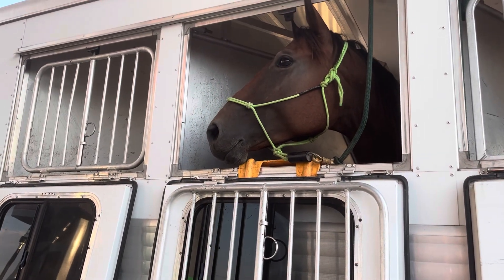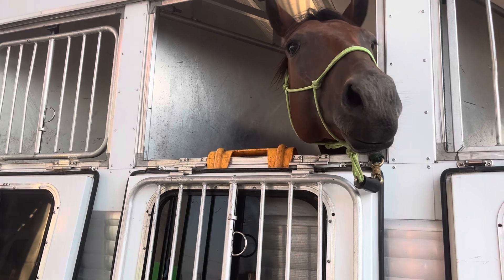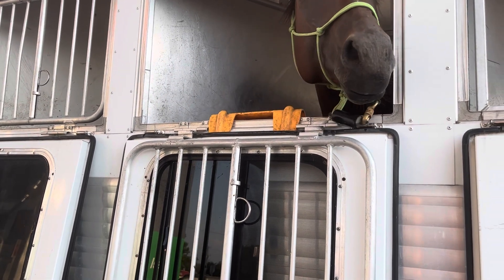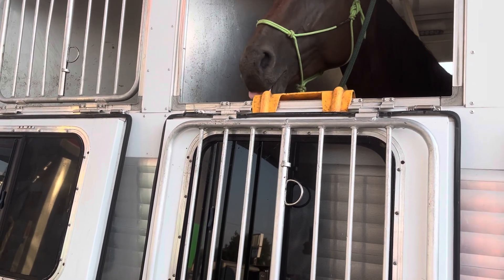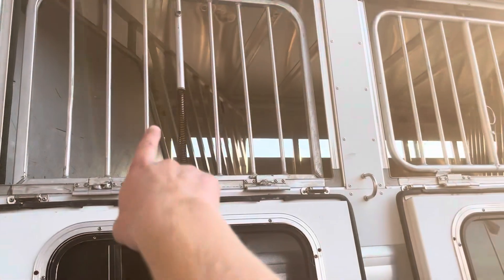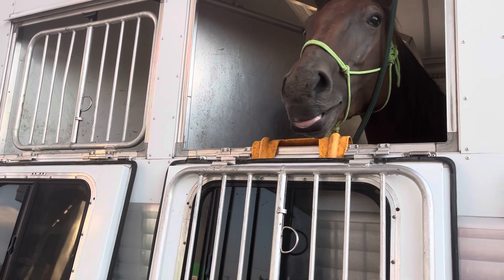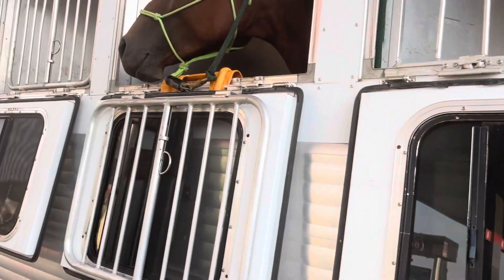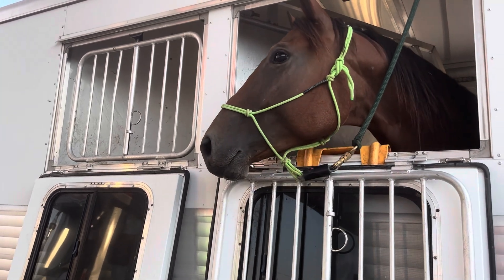Windows: Do’s and Don’t When Hauling Horses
There are a few things that make me cringe that I see so many people do when hauling their horse. These are the essential safety precautions ￼with trailer windows to keep your horse safe.